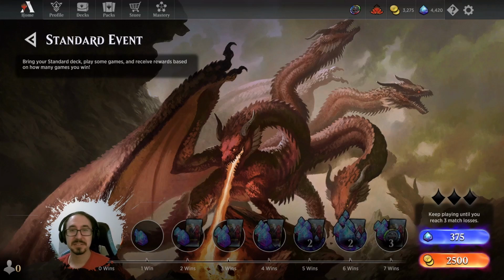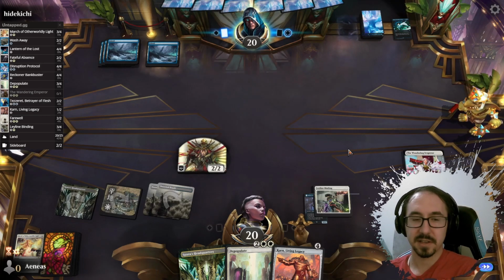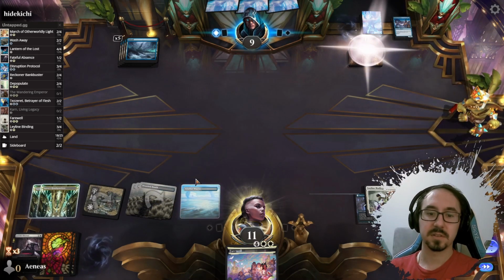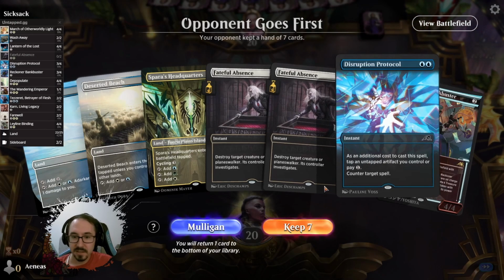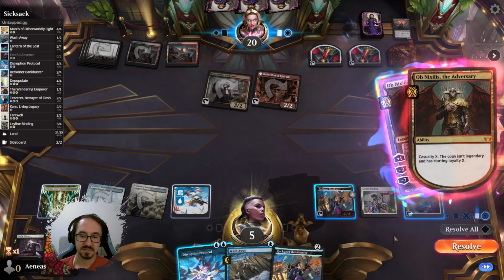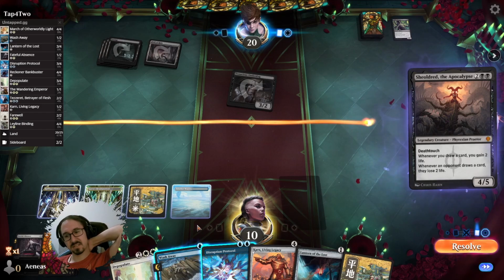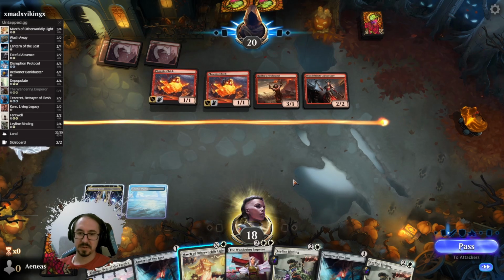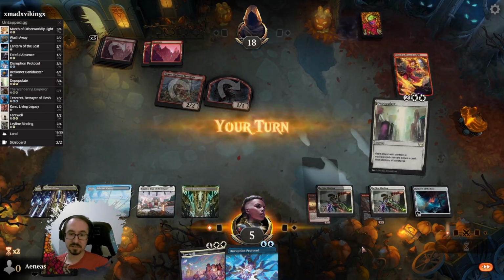🌊☀️AZORIOUS ARTIFACT CONTROL | Dominaria United | Standard MTG Arena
Playing standard events with this UW Artifact Control deck since the ranked season is almost up. Was doing well on the ladder and beating mono-black! Hopeful it will do well in the events too. Thanks!

00:00 Intro
00:04 Deck Tech
01:51 Games (Don't want to spoil!)
52:29 Ending/Wrap-Up

Music during the video is by the amazing 2Mello.